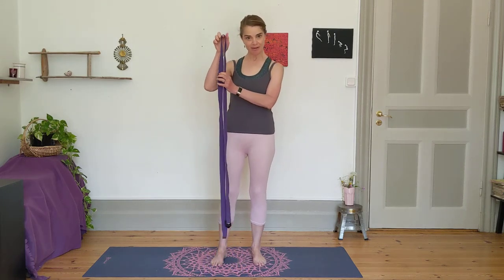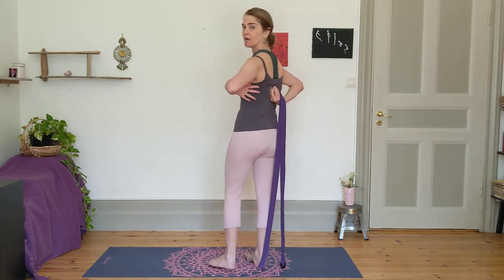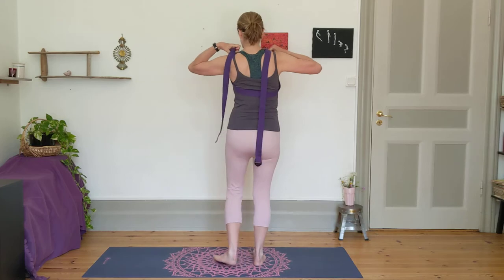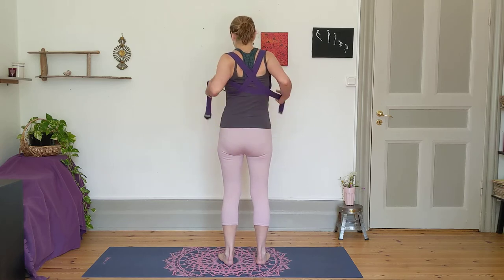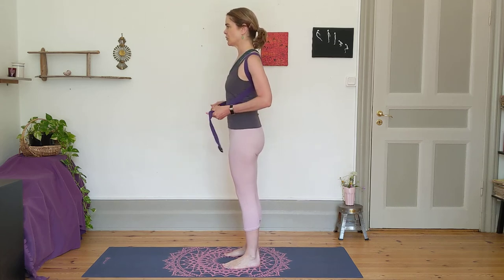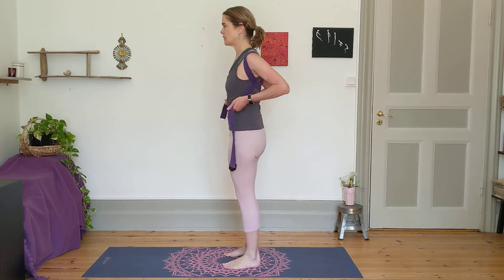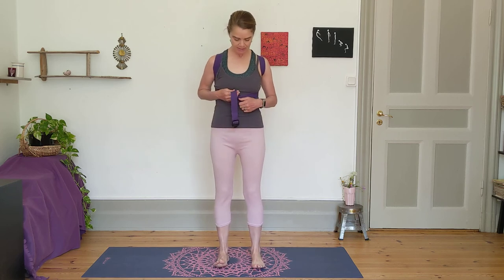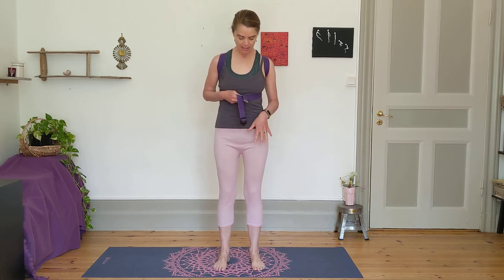Be Gentle Yoga. Upper Back Strap Opener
Short yoga slow flow sequence for beginners and gentle yoga practitioners.  Therapeutic flow for injury prevention and overall health!